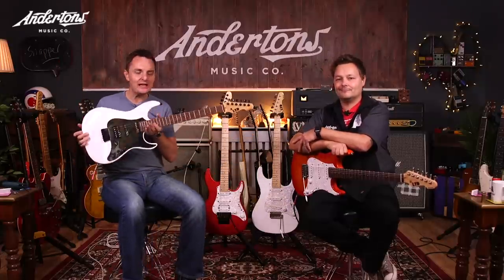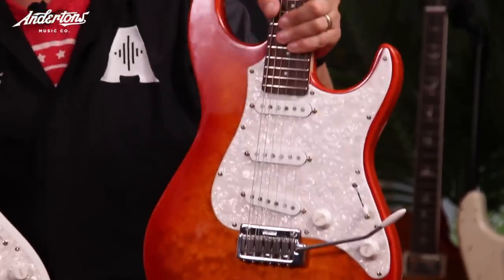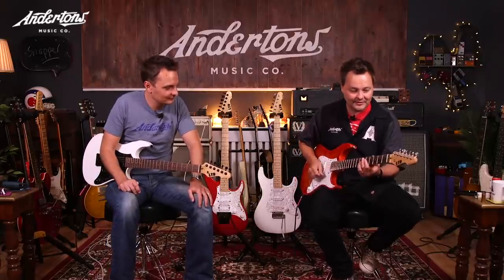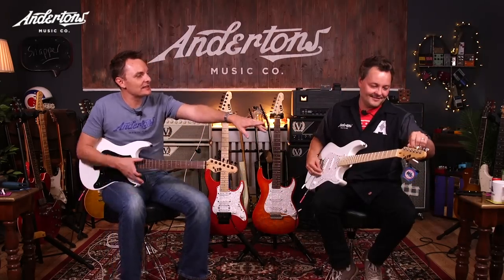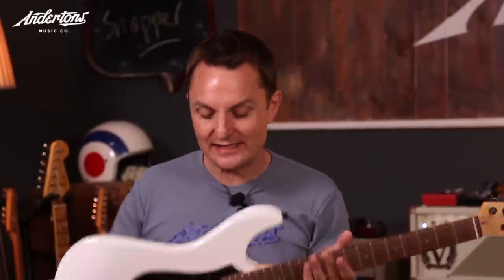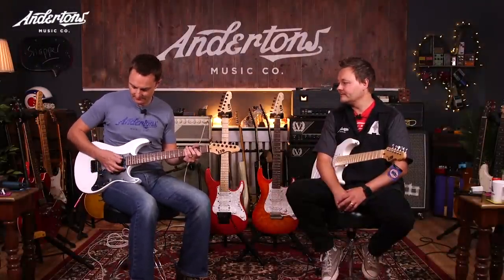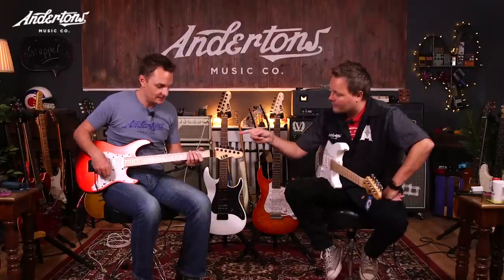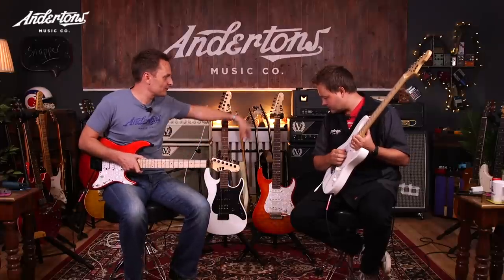ESP LTD SN200 - Great Strat Alternative with over £100 off!!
👆 It is EPIC DEAL time.. Lee and Pete show us the LTD SN200.